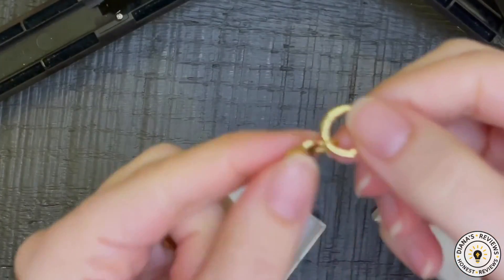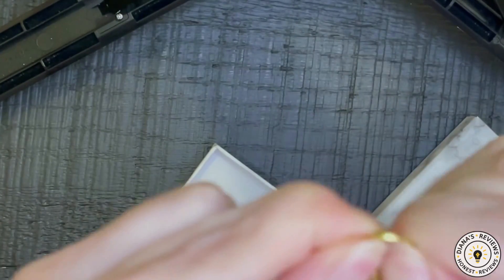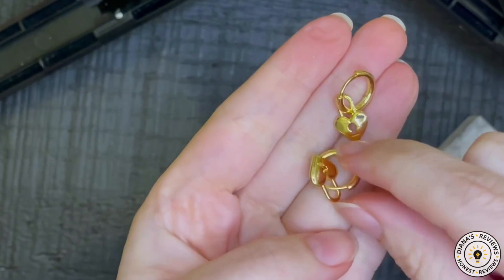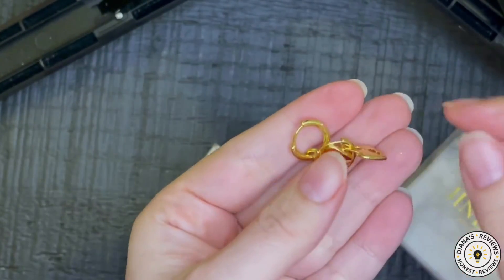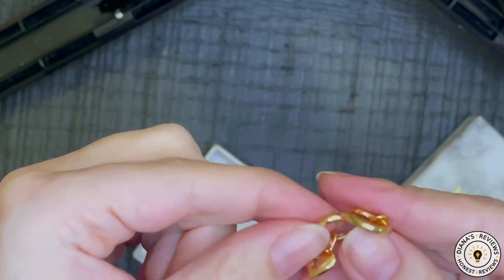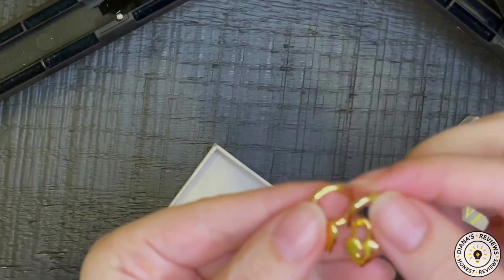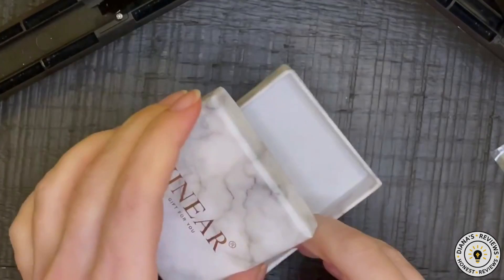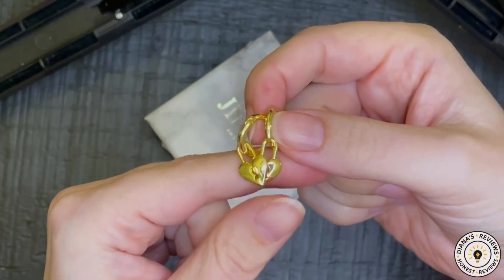Small Heart Lock Pendant Huggies Earrings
Diana's Review Small Heart Lock Pendant Huggies Earrings. Thanks for shopping with me 🥰